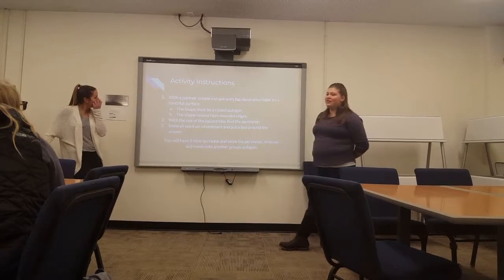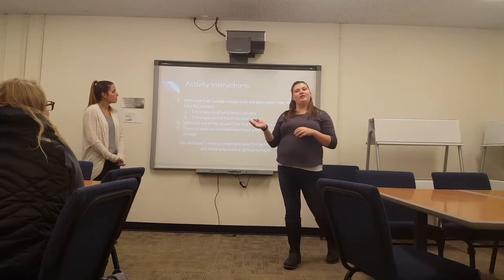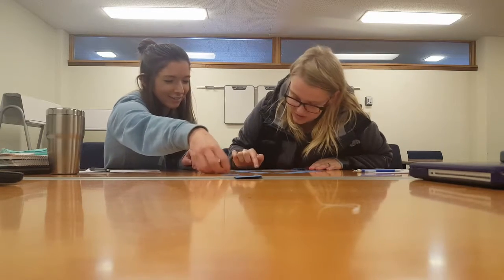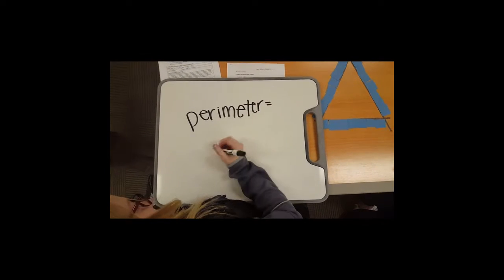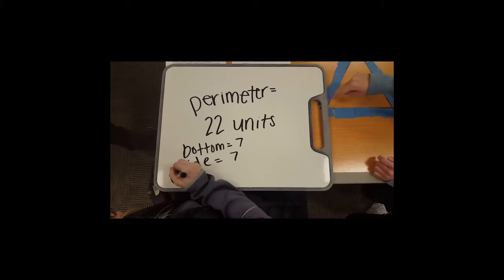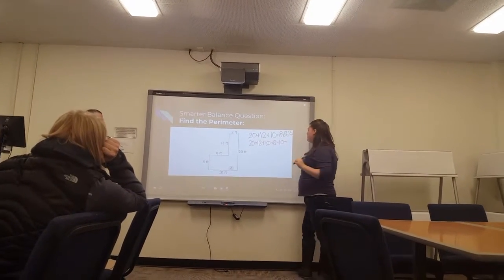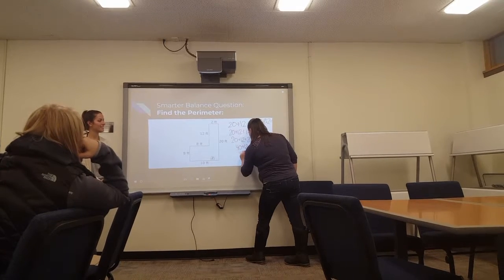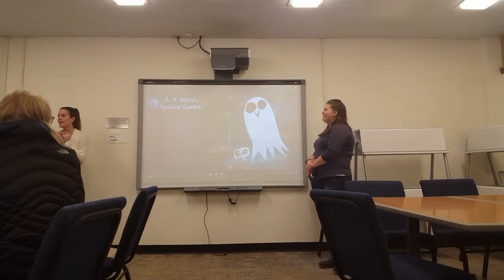Math Methods Lesson Plan Video